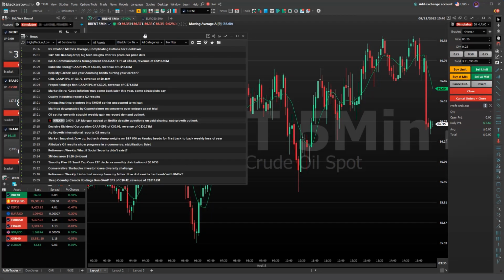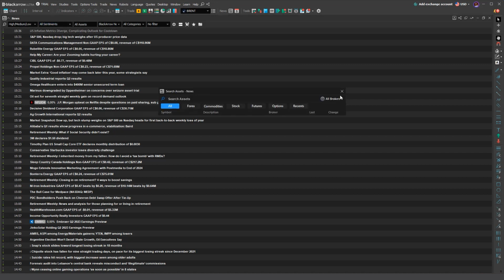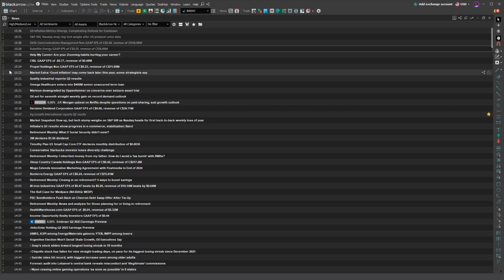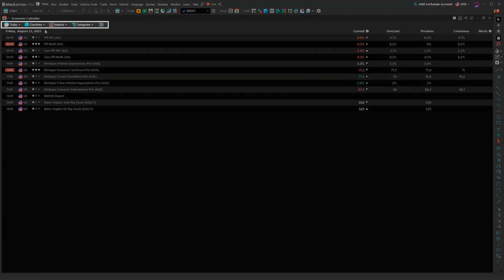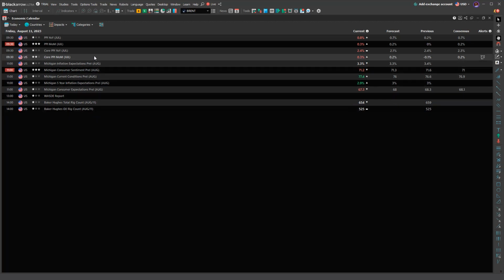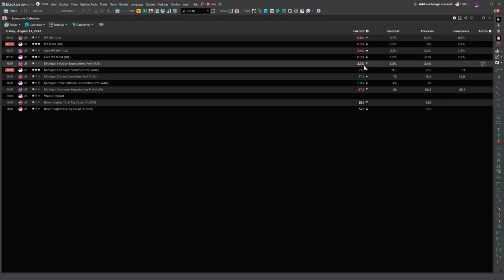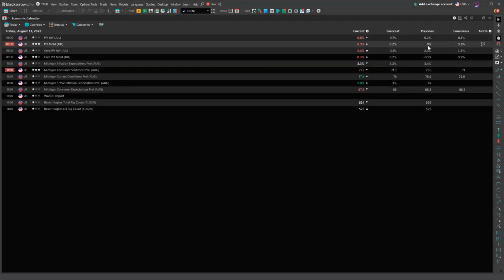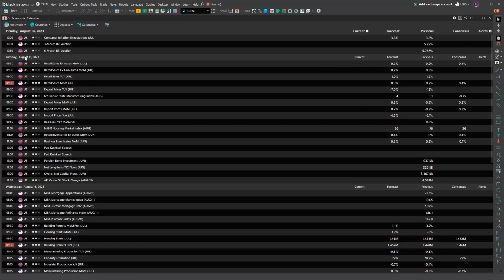News and Economic Calendar | BlackArrow Getting Started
In this episode of Getting Started With BlackArrow we’re going to introduce you to the “News” tool, as well as the Economic Calendar, available within the platform. Keep up!